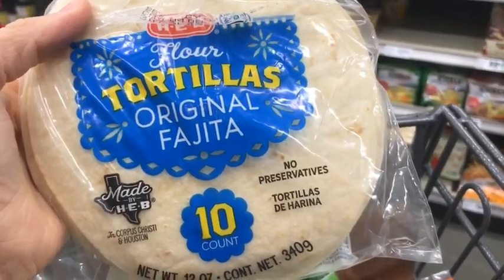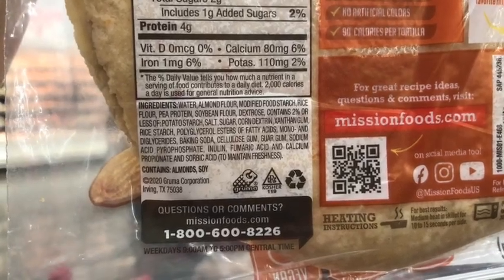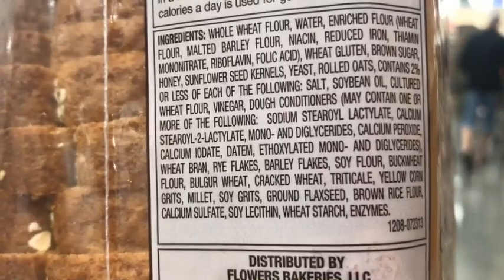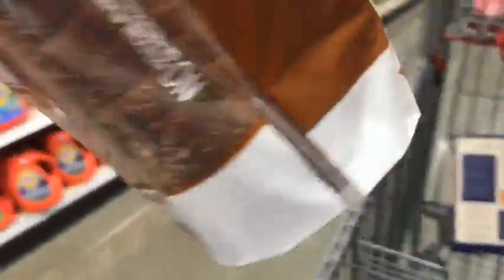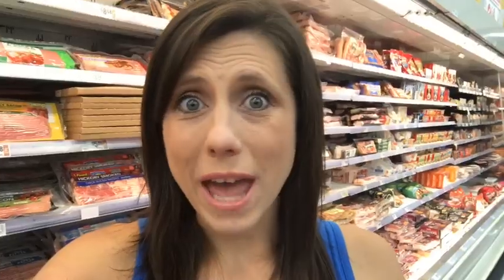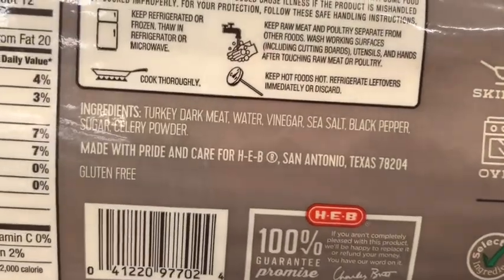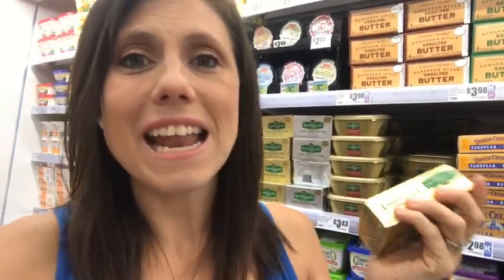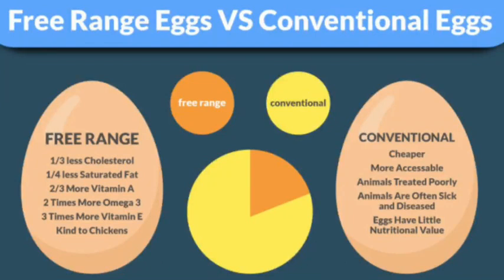HEALTHY SWAPS to Make at the Grocery Store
Are you wanting to fill your pantry and fridge with healthy and nourishing foods, but get overwhelmed at the grocery store? I know the feeling, but I want to share some things I've learned over the past 8 years of my healthy lifestyle journey.

Here are some healthy swaps that you can make next time you do your grocery shopping!
What's the healthiest bread at the store?
Is bacon unhealthy?
Should you buy margarine or butter? Which one is better for you?
These are some questions we'll discuss in this video! Let's get to it!